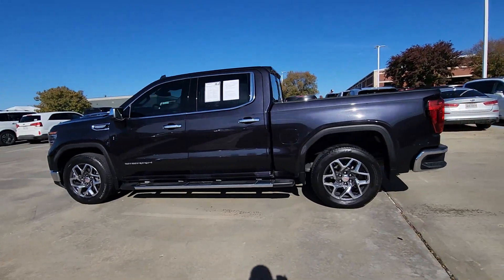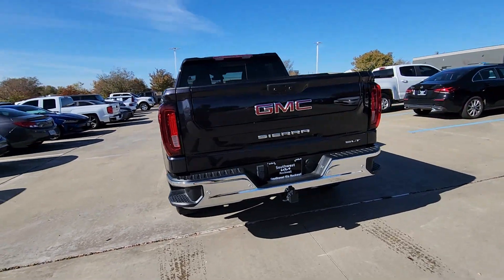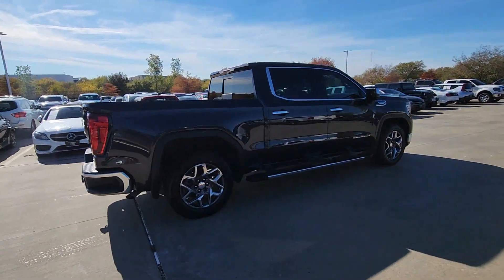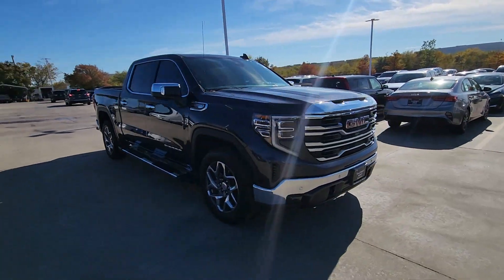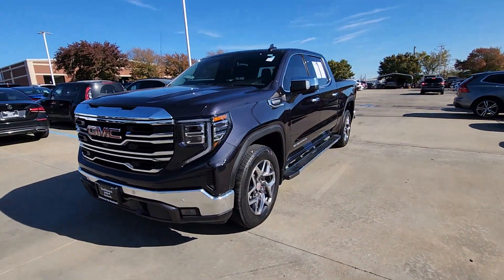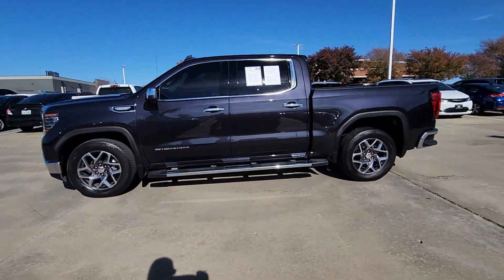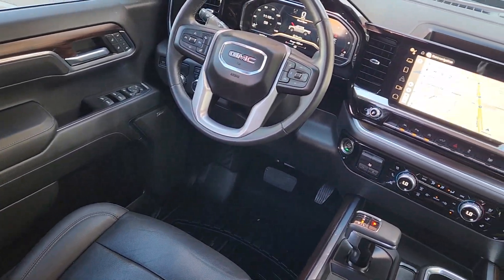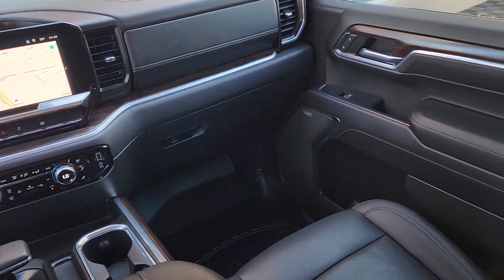2022 GMC Sierra_1500 Rockwall, Garland, Mesquite, Dallas, McKinney NG638865A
Titanium Rush Metallic Used 2022 GMC Sierra_1500 SLT 2WD Crew Cab 147  available in 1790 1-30 Frontage Road, Rockwall, Texas at Southwest Kia Rockwall. Servicing the Rockwall, Garland, Mequite, Dallas, McKinney, TX area.
2022 GMC Sierra_1500 SLT 2WD Crew Cab 147  - Stock#: NG638865A

EPA 21 MPG Hwy/16 MPG City! Heated Seats  Dual Zone A/C  Remote Engine Start  Satellite Radio  Chrome Wheels  Trailer Hitch  3 YEARS OF ONSTAR & CONNECTED SERVICE... SLT PREFERRED PACKAGE  TEXAS EDITION SLT PREMIUM PLUS PACKAG... br /br /KEY FEATURES INCLUDEbr /Satellite Radio  Trailer Hitch  Chrome Wheels  Remote Engine Start br /br /OPTION PACKAGESbr /TEXAS EDITION SLT PREMIUM PLUS PACKAGE includes (PCY) SLT Convenience Package  (PDY) SLT Preferred Package  (PED) Sierra Safety Plus Package  (ZL6) ProGrade Trailering system  (NZD) 20  Polished aluminum wheels  (CGN) spray-on bedliner  (BVT) Chrome assist steps and Texas Edition badging. SLT CONVENIENCE PACKAGE includes (A50) bucket seats with (D07) center console  (KQV) ventilated front seats  (K4C) Wireless Charging  (UQA) Bose Premium Audio System  (N38) Power Rake/ Telescoping steering column and (UBC) USB ports  2 (first row) Charge and Data ports located inside armrest (Vehicles built prior to 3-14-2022 and after 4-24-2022 will include (KQV) ventilated front seats. Certain vehicles built on or after 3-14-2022 through 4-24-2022 will be forced to include (00V) Not Equipped with Heated or Ventilated Front Seats  which removes driver and front passenger heated seats. Vehicles equipped with (00V) Not Equipped with Heated or Ventilated Front Seats will be eligible for later dealer retrofit to enable functionality. See dealer for details or the window label for the features  3 YEARS OF ONSTAR & CONNECTED SERVICES PLAN see onstar.com for information. Access the entire suite of OnStar Safety & Security Services and Connected Services. For retail customers  this includes the OnStar Guardian app  connectivity for available In-Vehicle Apps  In-Vehicle Wi-Fi Hotspot data and Remote Access through the myGMC mobile app. Fleet customers will receive OnStar Vehicle Insights instead of Remote Access Eligible vehicles receive 3-years of the OnStar and Connected Services Premium Plan  including the Connected Vehicle Plan and the OnStar Safety & Security Plan. Connected Vehicle Plan includes connectivity for available in-vehicle apps  Remote Access Plan (excluding Fleet vehicles br /br /Horsepower calculations based on trim engine configuration. Fuel economy calculations based on original manufacturer data for trim engine configuration. Please confirm the accuracy of the included equipment by calling us prior to purchase. br /
SLT CONVENIENCE PACKAGE includes (A50) bucket seats with (D07) center console, (KQV) ventilated front seats, (K4C) Wireless Charging, (UQA) Bose Premium Audio System, (N38) Power Rake/ Telescoping steering column and (UBC) USB ports, 2 (first row) Charge and Data ports located inside armrest (Vehicles built prior to 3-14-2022 and after 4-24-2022 will include (KQV) ventilated front seats. Certain vehicles built on or after 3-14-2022 through 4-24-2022 will be forced to include (00V) Not Equipped with Heated or Ventilated Front Seats, which removes driver and front passenger heated seats. Vehicles equipped with (00V) Not Equipped with Heated or Ventilated Front Seats will be eligible for later dealer retrofit to enable functionality. See dealer for details or the window label for the features on a specific vehicle. Included with (PDB) SLT Premium Package, (PDC) Texas Edition SLT Premium Package, (PDT) SLT Premium Plus Package and (PDW) Texas Edition SLT Premium Plus Package.) ,TEXAS EDITION SLT PREMIUM PLUS PACKAGE includes (PCY) SLT Convenience Package, (PDY) SLT Preferred Package, (PED) Sierra Safety Plus Package, (ZL6) ProGrade Trailering system, (NZD) 20 Polished aluminum wheels, (CGN) spray-on bedliner, (BVT) Chrome assist steps and Texas Edition badging. No substitutions except for LPO wheels. (Not available with (PDC) Texas Edition SLT Premium Package or (PDT) SLT Premium Plus Package. NOTE: (NZD) 20 Polished aluminum wheels can be upgraded to 22 LPO wheels. If 22 LPO wheels are ordered (X31) X31 Off-Road Package or (NHT) Max Trailering Package will not be available. Only available for dealers located in Arkansas, Louisiana, New Mexico, Oklahoma and Texas.) *GROSS* ,SLT PREFERRED PACKAGE Includes (KSG) Adaptive Cruise Control, (A48) rear sliding power window, (UG1) Universal Home